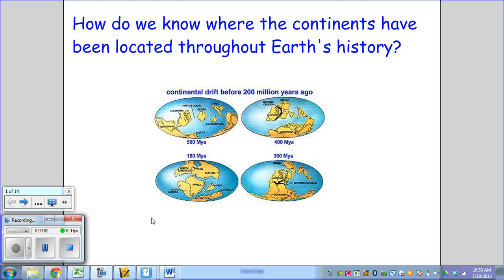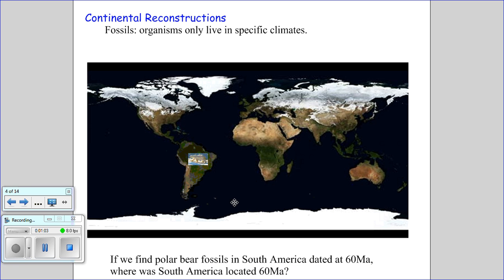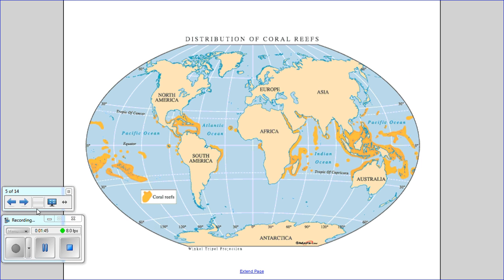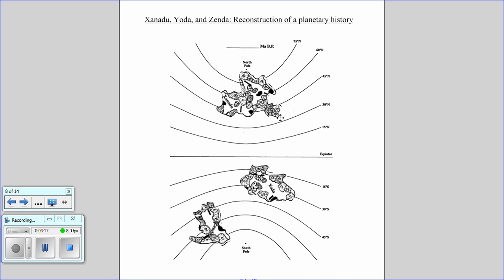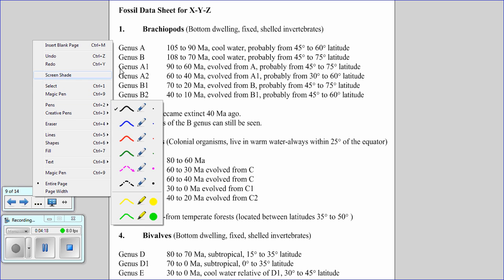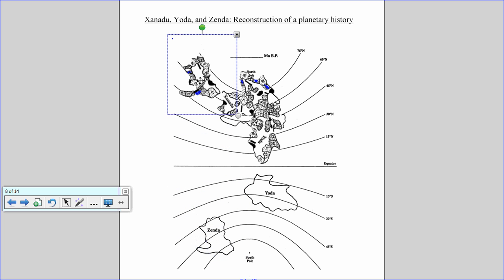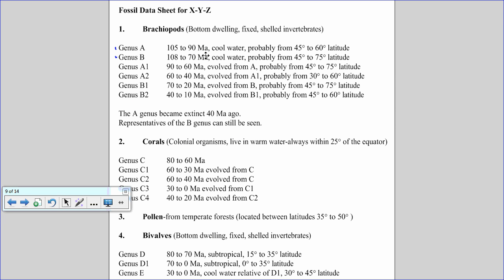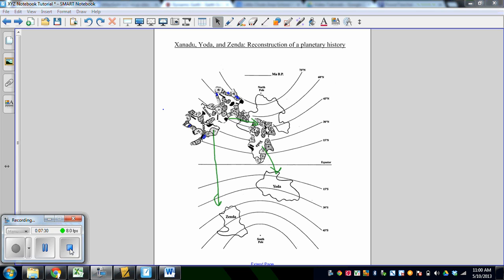XYZ Video Tutorial